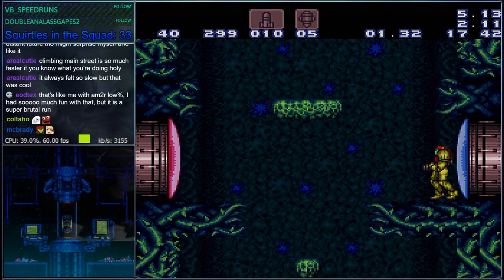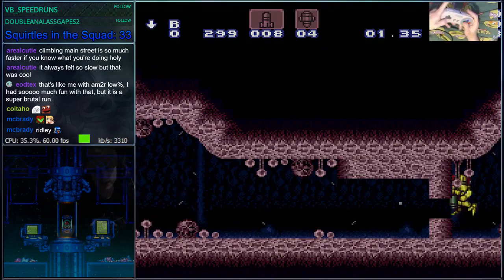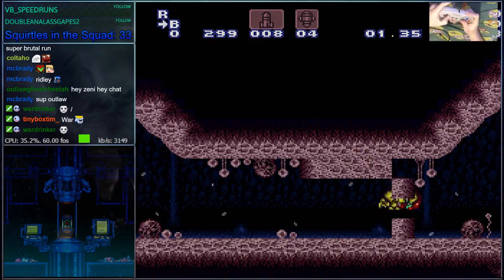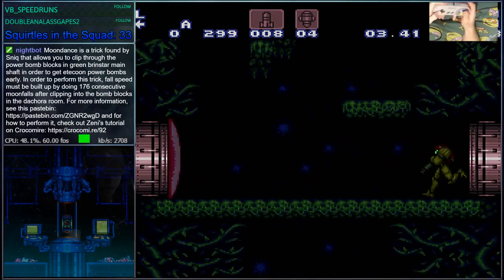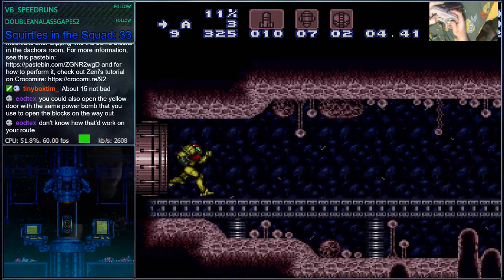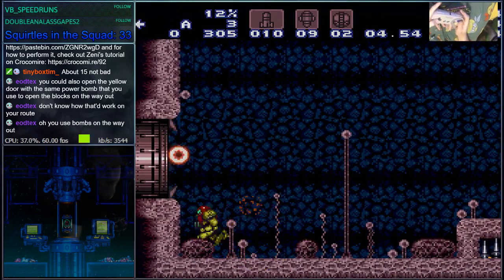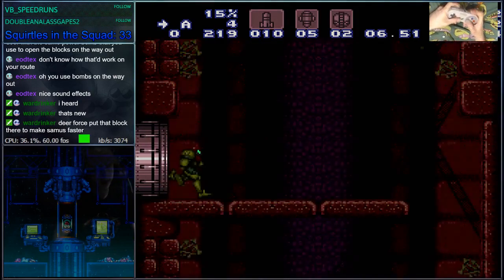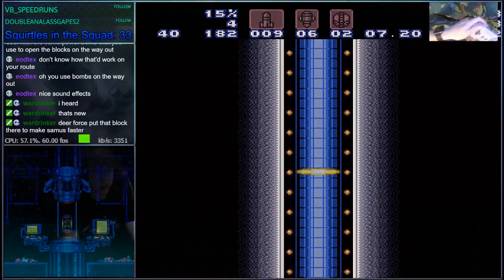Let's Talk Super Metroid w/ Zeni - RBO Episode 3: Brinstar Item Collection (Moondance)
2:49 - Dachora room entrance and enemies
4:10 - Bombing the blocks and clipping in
4:52 - Explanation of moondance (buffered moonfalls)
8:58 - Using moondance
11:26 - Other way to do moondance (tapping jump)
12:50 - Optimal use of moondance
13:51 - Item collection after moondance
15:24 - Dachora room after moondance
16:25 - Big pink
18:19 - Spore Spawn supers (See part 2 for more info)
19:11 - Wave gate energy tank (See part 2 for more info)
20:45 - Green hill zone
21:25 - Morph ball room (left side with big hoppers)
25:58 - Crateria energy tank room (no Tacotank)
26:43 - Reverse morph ball room
28:28 - Green hill zone and noob bridge
29:16 - Gauntlet energy tank safety (If you didn't do moondance) 33:24 - Down red tower
35:38 - Skree room
36:55 - Spazer entry
37:48 - Spazer exit